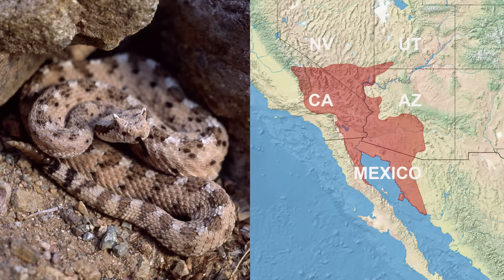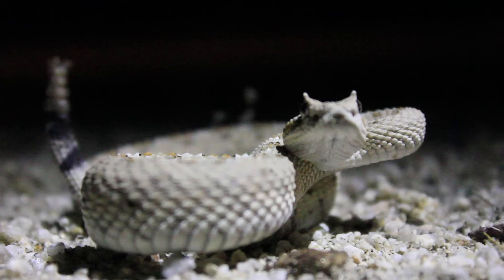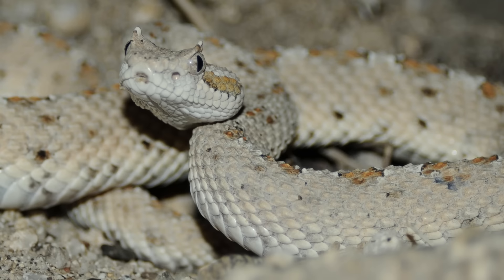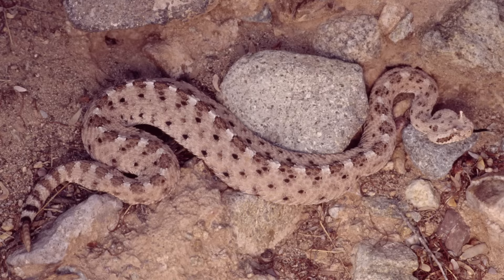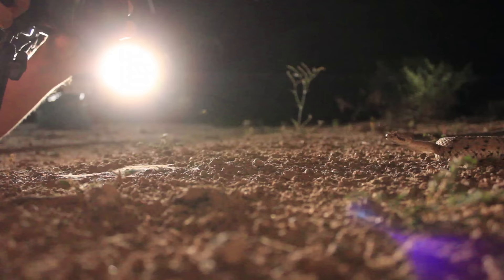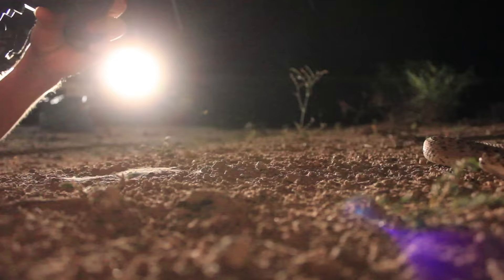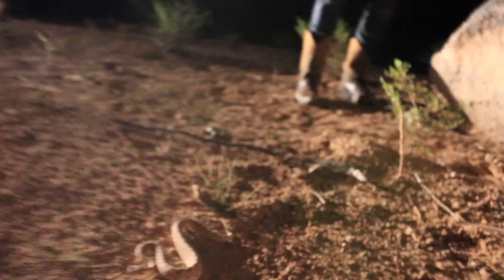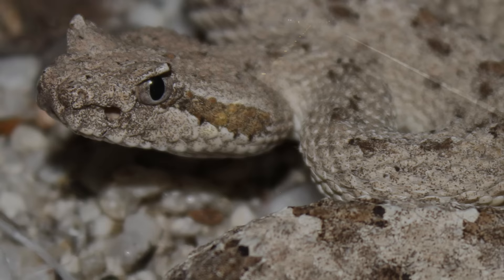Sidewinder Rattlesnake Facts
Fun facts about the sidewinder rattlesnake with several wild specimens found, photographed and released in Arizona, California and Nevada.

Crossing paths with sidewinders are always cherish-able moments for us. They remind me a lot of wiener dogs in that they're freakishly adorable little runts with big attitudes.  Most adults only reach 50-80 centimeters with the females being the larger of the sex.   (20 to 32 in)

Sidewinders use a specialized form of locomotion that fuses slithering and walking... It's kind of  like two-stepping. Using a coil as a leg it lurches it forward and slides it down the length of the body and repeats.

Sidewinder rattlesnakes are desert adapted species found in the southwestern United states south into Northwestern Mexico.

Because of the large pointed scales above their eyes, they're sometimes referred to as the horned rattlesnake. I'ts believed this adaptation shades the eyes and or prevents sand from drifting over their eyes when they're in buried ambush mode hunting lizards and small rodents.  Young use their wiggling tail to lure in lizards.

These guys possess a weaker venom than many other rattlesnakes. That and their smaller size makes them less dangerous than their larger relatives.  All rattlesnake bites need immediate medical attention.  Stop poking around and get to a doctor.